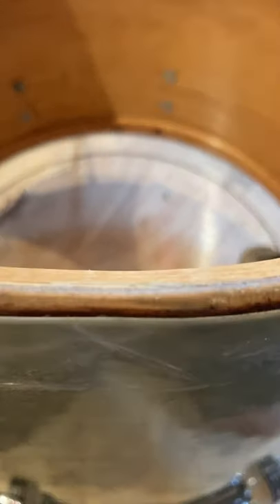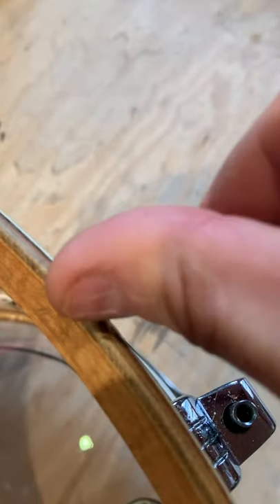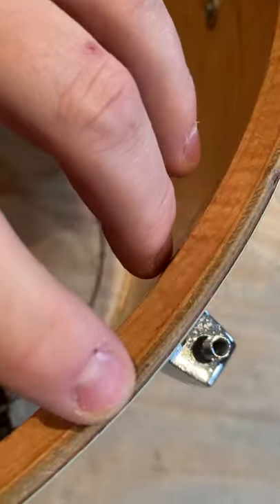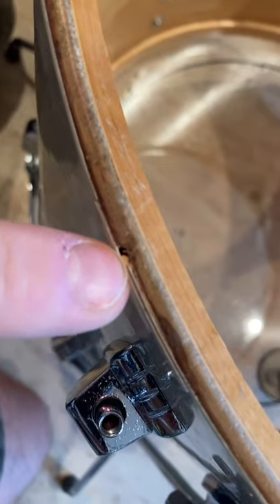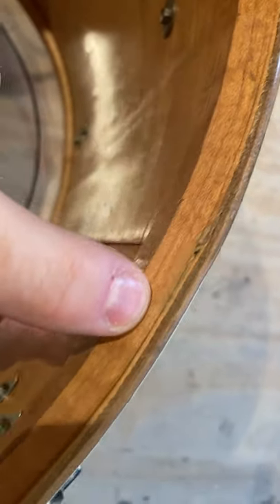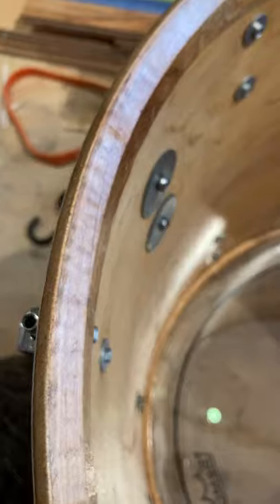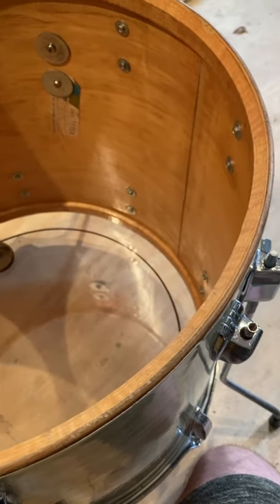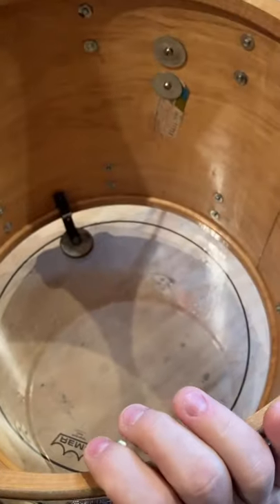Ludwig 18" Floor Tom reso bearing edge